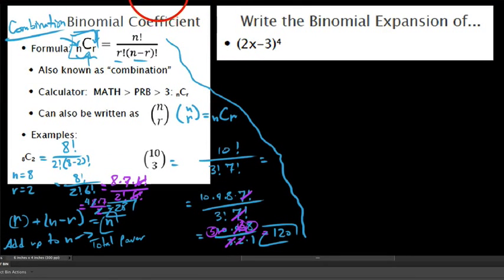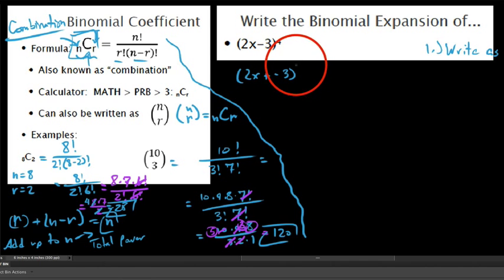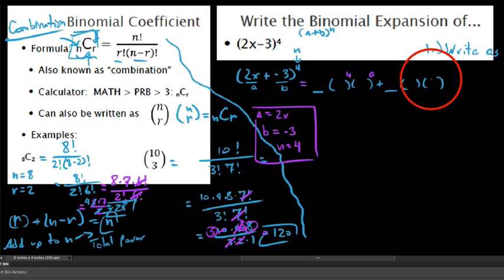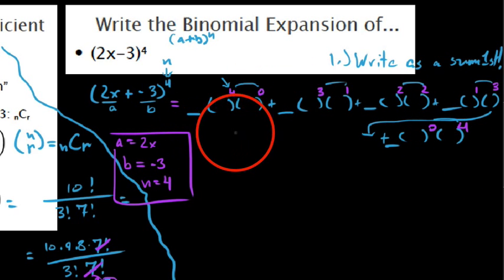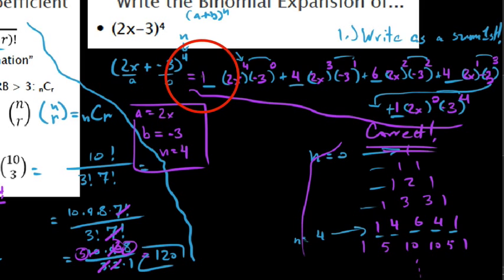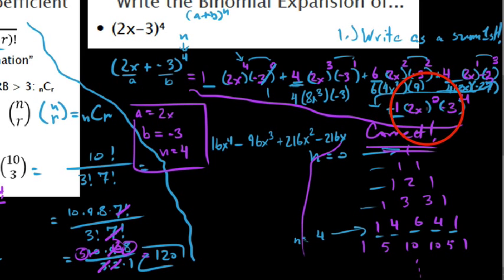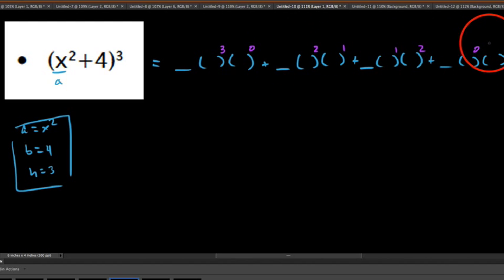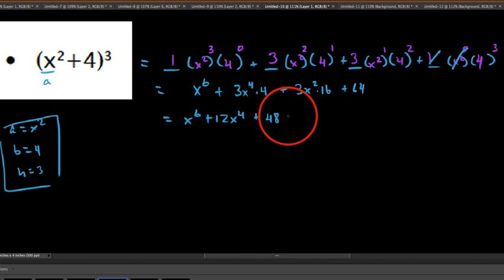HPC , 9.5.3 , Binomial expansion examples